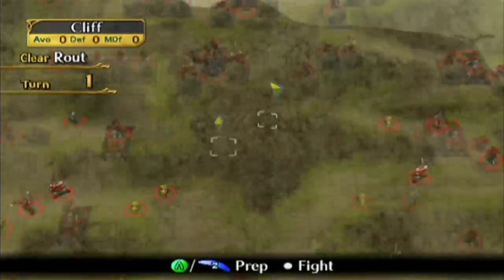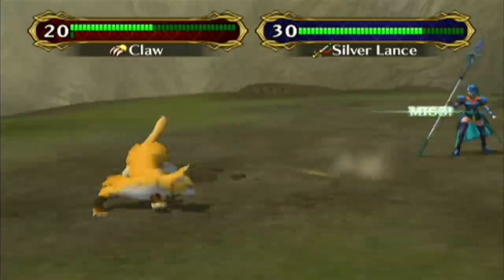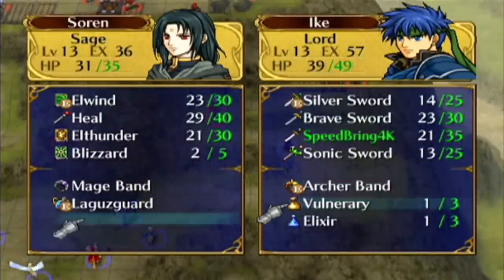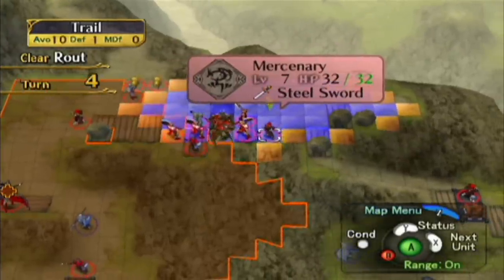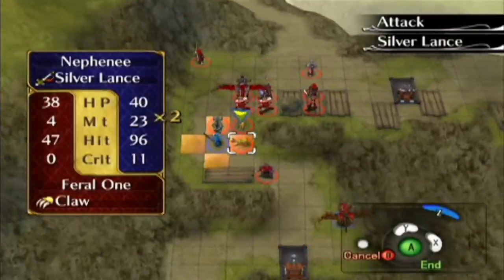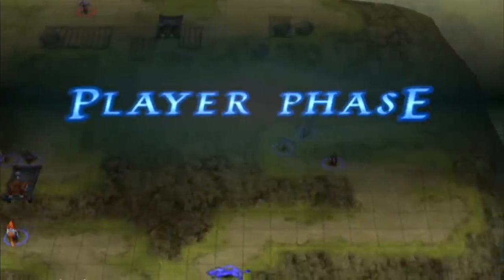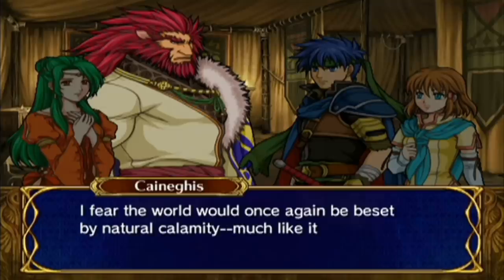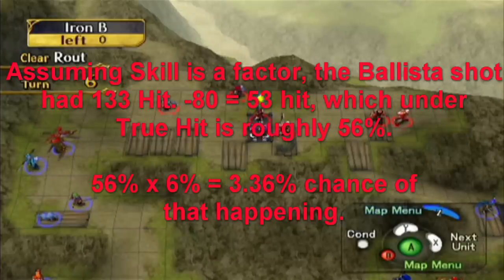Fire Emblem Path of Radiance Playthrough: Part 27 B - The Rise and Fall of General Boltaxe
Truly, one of Daein's finest generals.